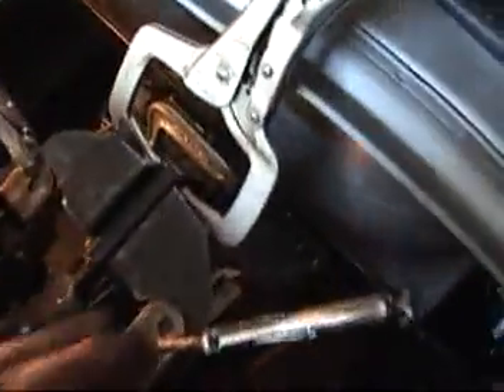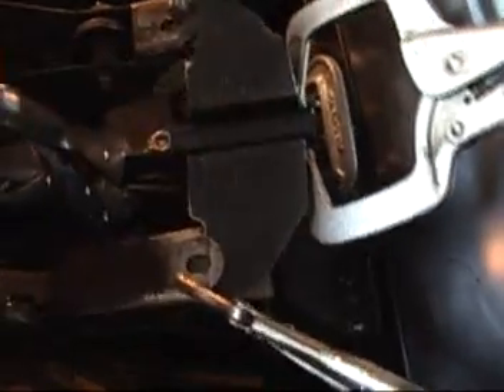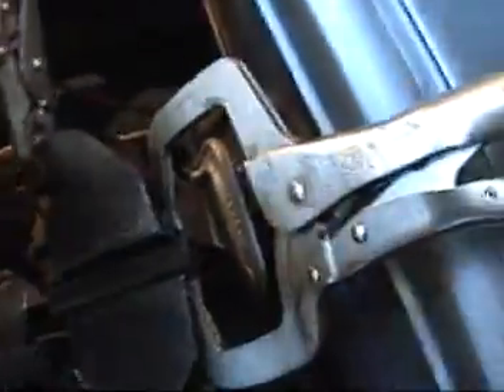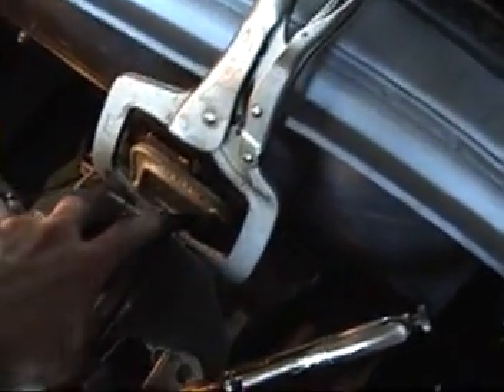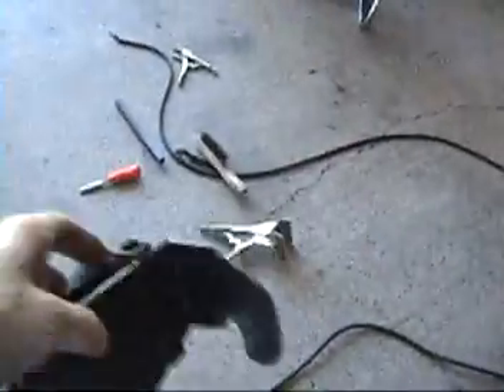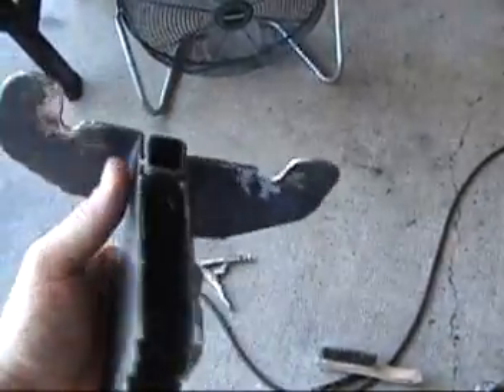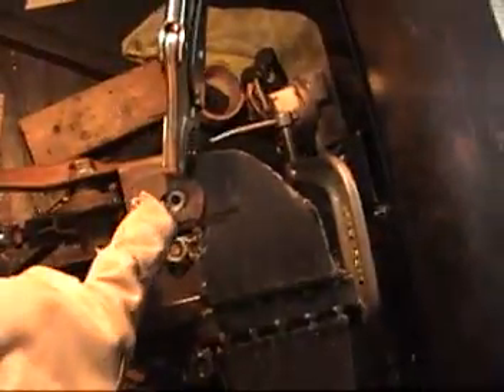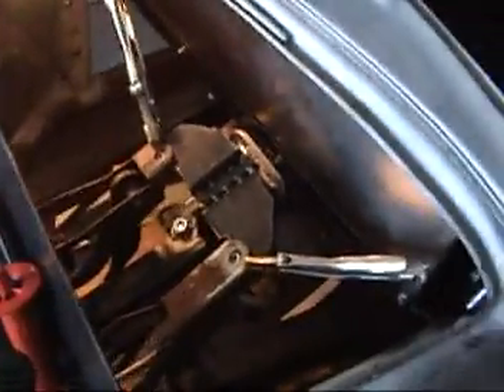Create VW bug upper pedal mounts from steel #300.mpg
Work continues on the upper pedal mounts. I cut the steel out from the foam templaes and put a bend in them. I then welded a small piece of steel tubing in between. Soon I will weld the upper pedal mount assemble to the sterring-column bracket.